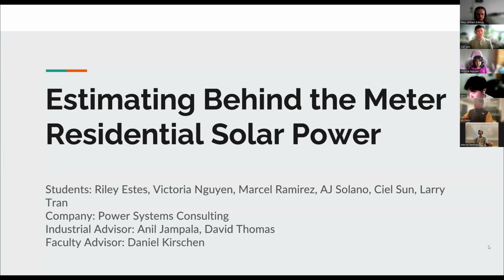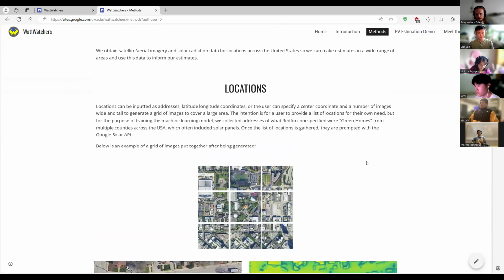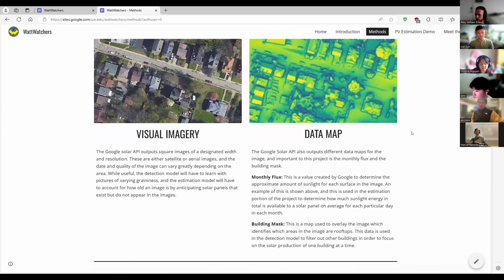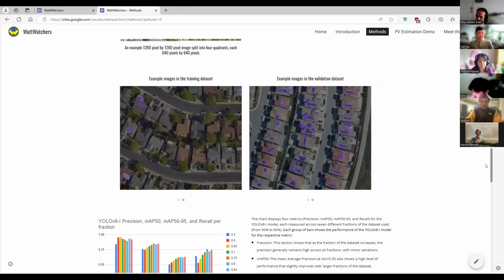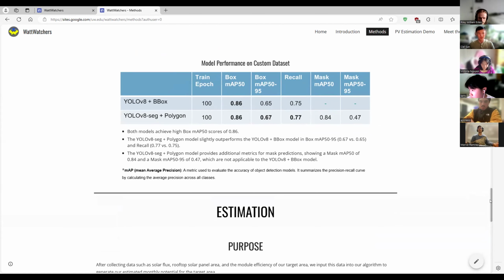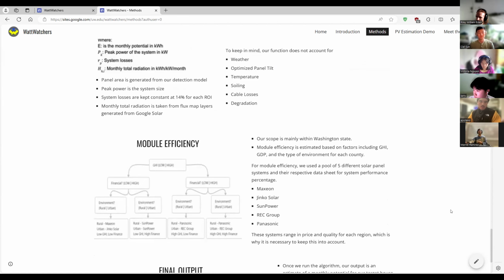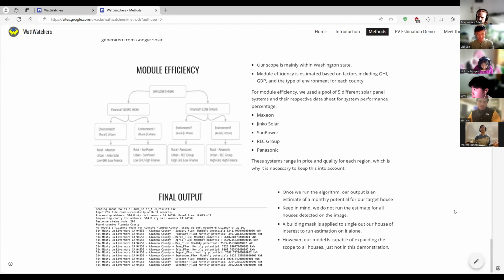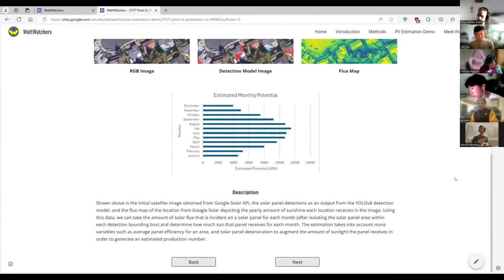PSC - Identifying & Estimating BTM PV Capacity on a Feeder Using ML Presentation Video